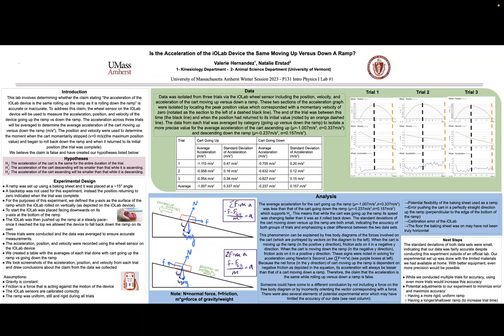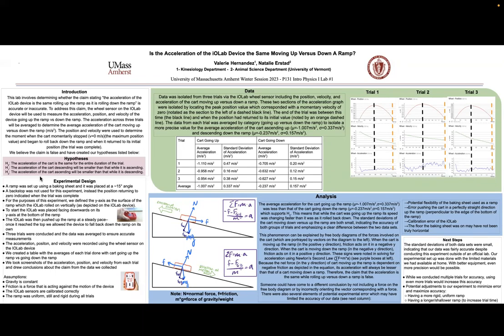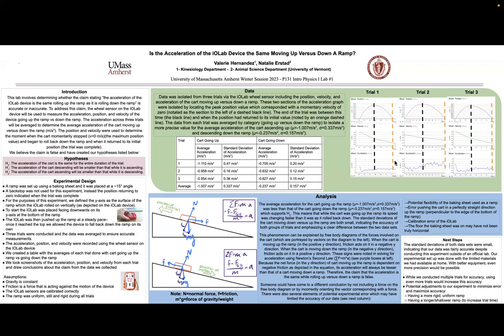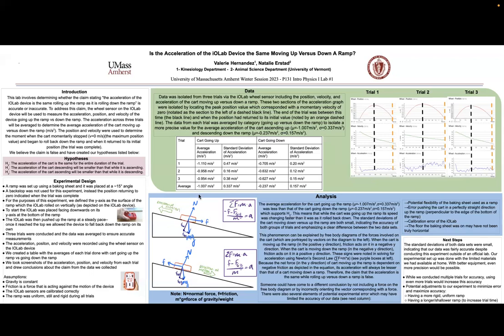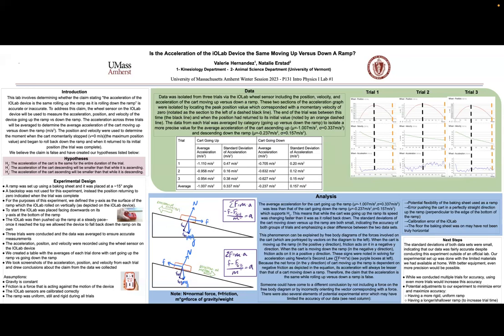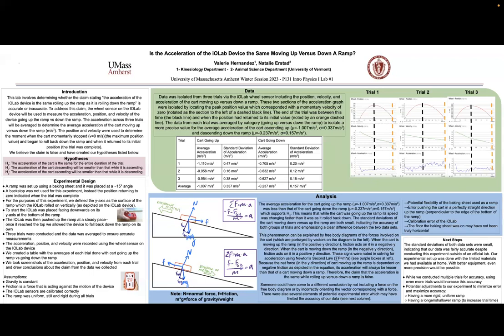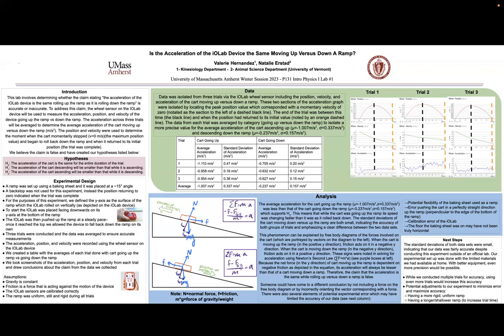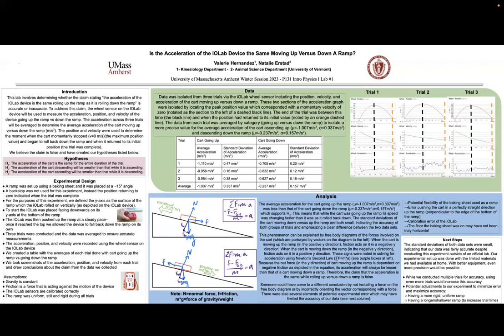Physics Lab #2 Final